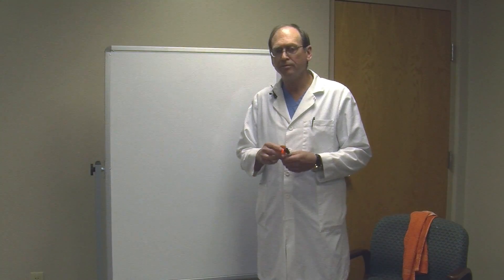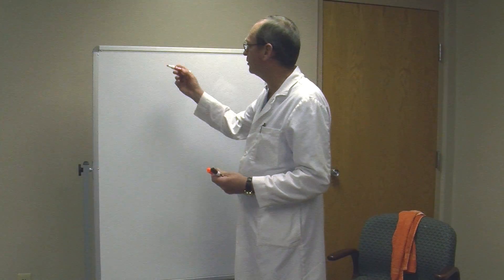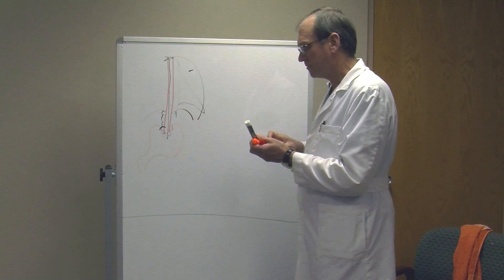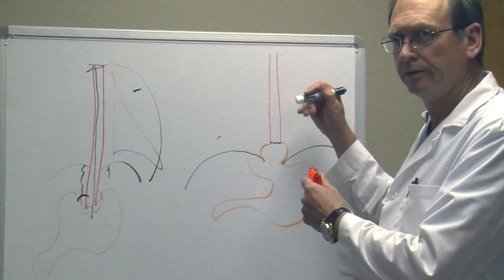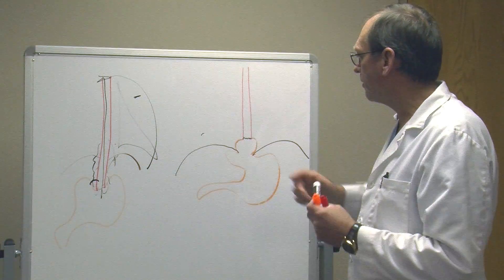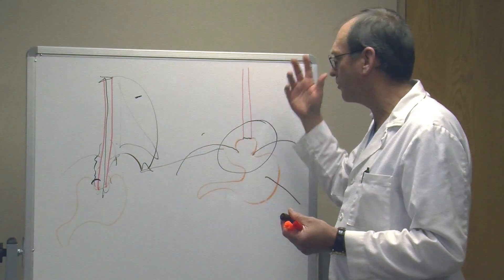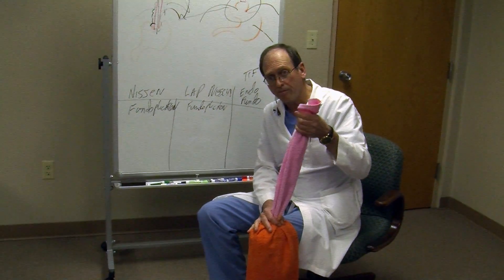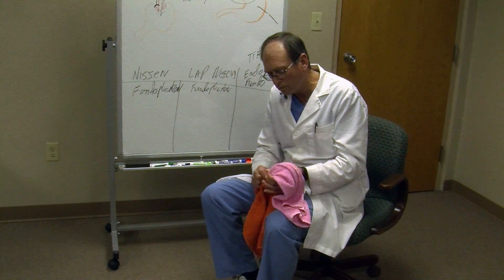Dr. Barnes Explains the TIF Procedure to Treat GERD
TIF (Transoral Incisionless Fundoplication) is an operation that doesn't require incision. Dr. William Barnes explains the benefits and describes the procedure.